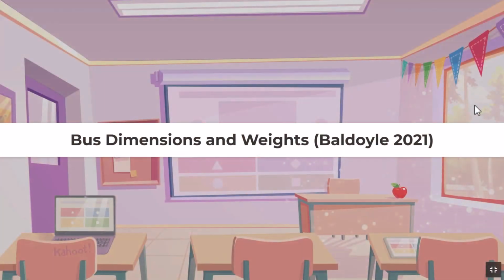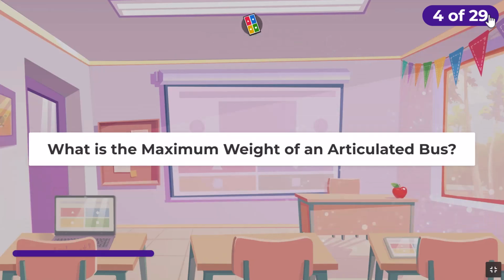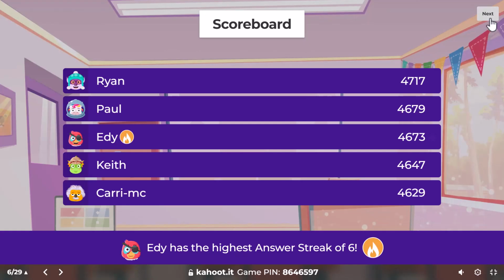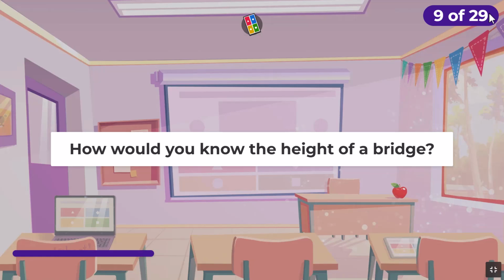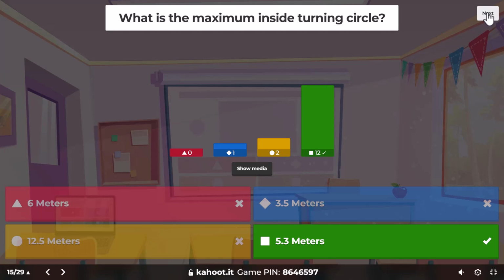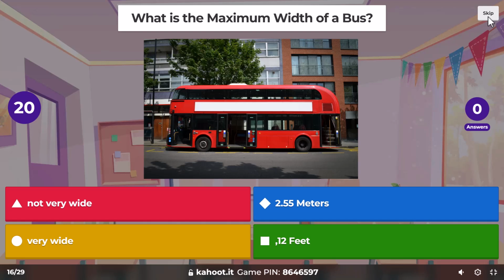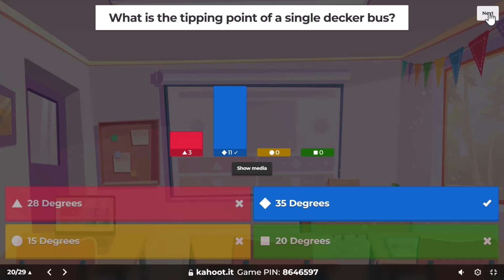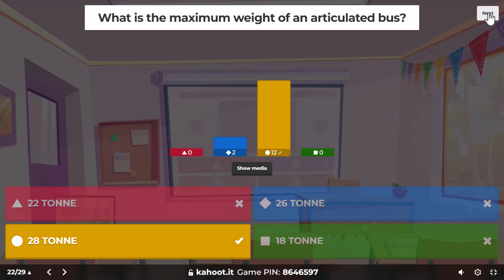Bus Dimensions and Weights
Technical specifications you MUST know for your CPC exams.